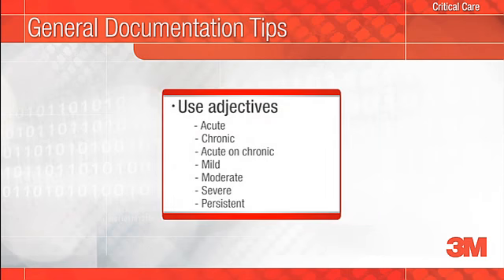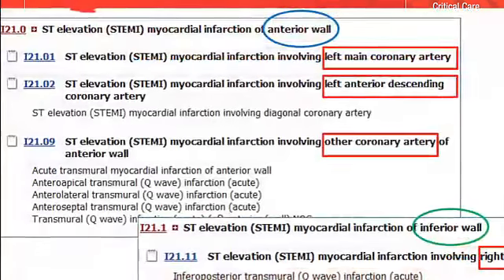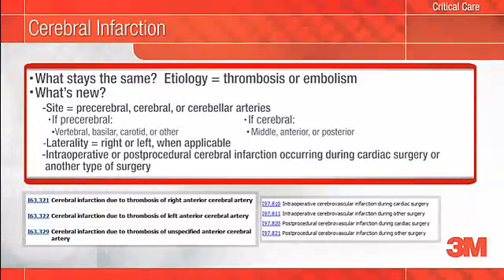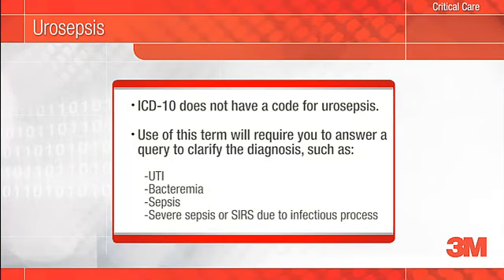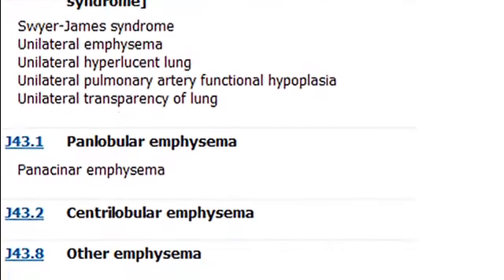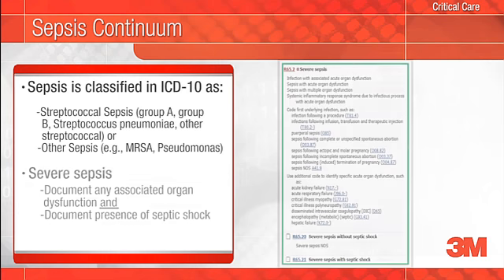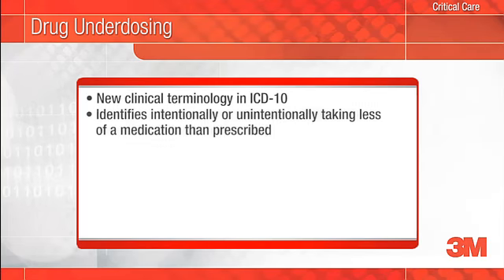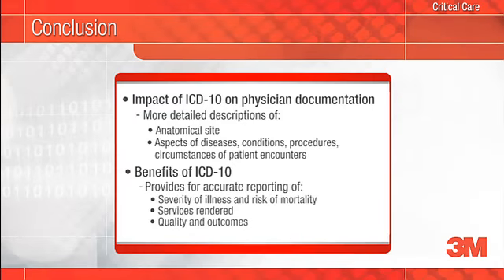CRITICAL CARE MEDICINE